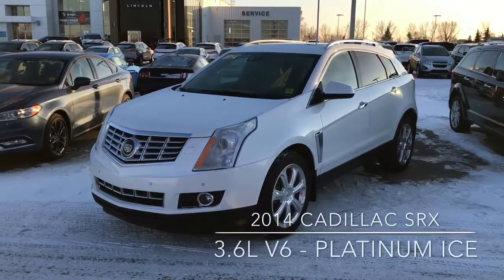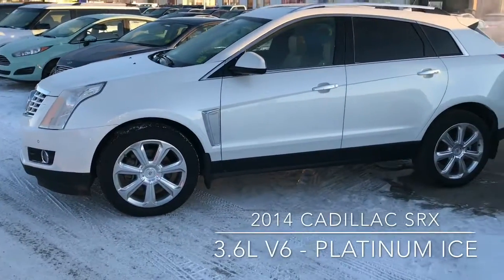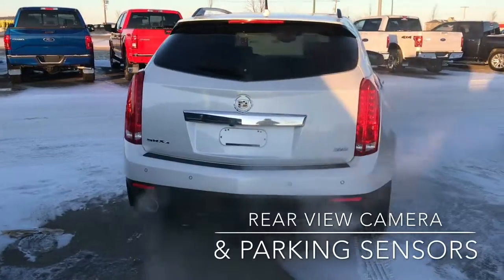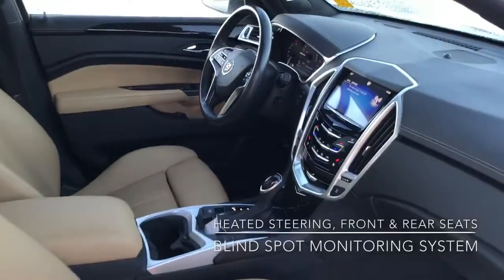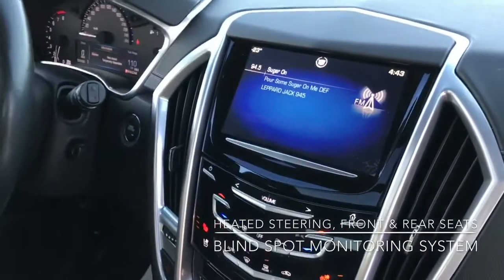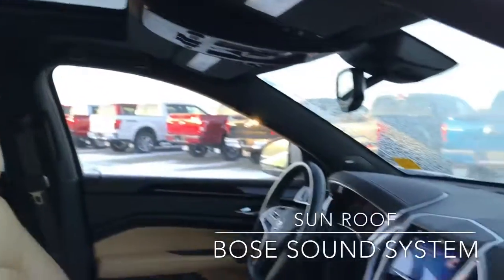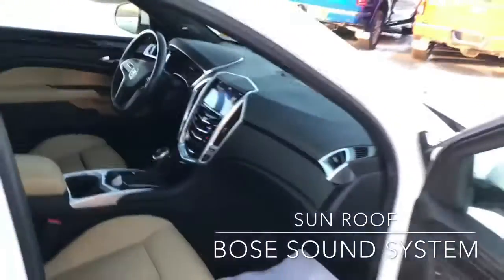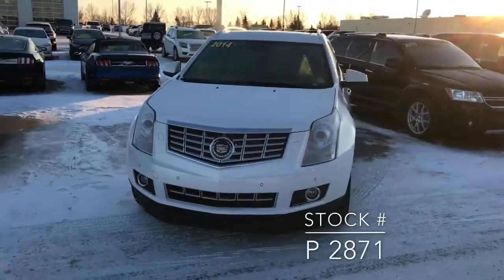2014 Cadillac SRX - 3.6L V6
Short walk-around video showcasing the 2014 Cadillac SRX 3.6L V6, Platinum Ice Tri-coat. Filmed by Don Dornbrack at Drive with Don. Moose Jaw, Saskatchewan